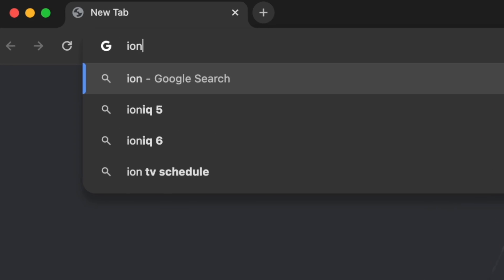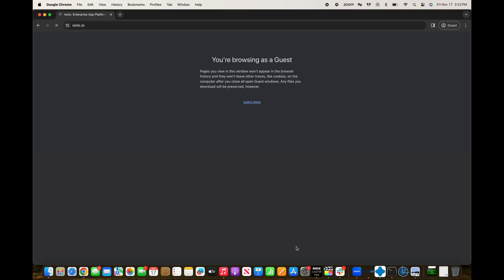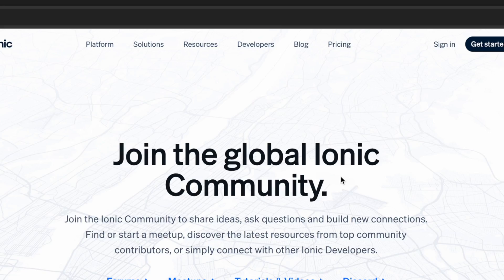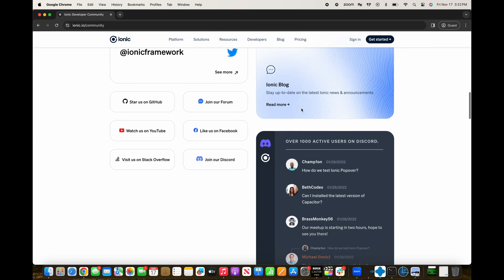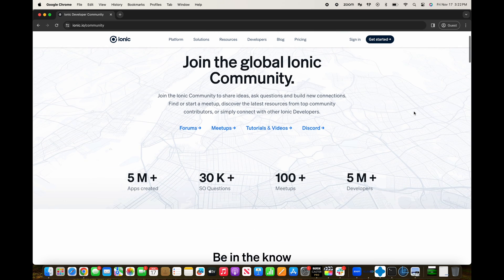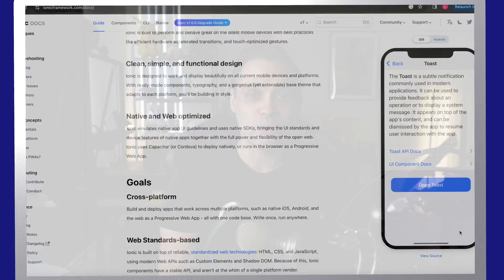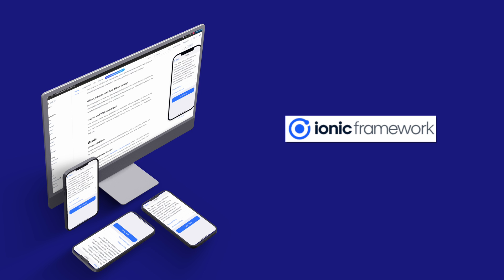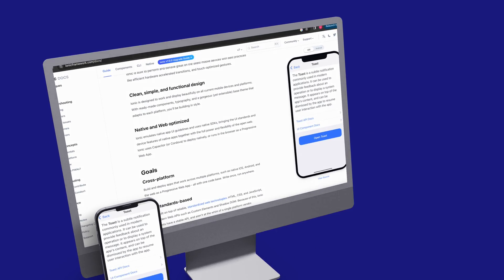What is Ionic?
Logan talks about what Ionic is, what it means to do Ionic development, and the different products Ionic offers to help your development journey!

Timestamps:
00:00 - Intro
01:00 - Ionic Plug
01:24 - What is Ionic?
02:50 - What is Ionic development?
04:05 - Ionic Framework
04:55 - Capacitor
06:20 - Appflow
07:54 - Portals
10:45 - Ionic & Capacitor CLI
11:55 - Outro